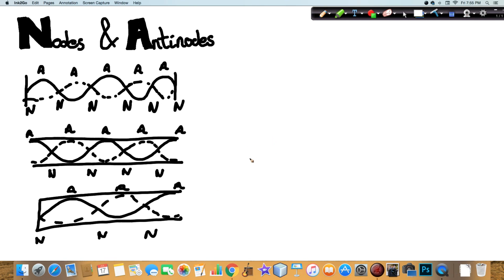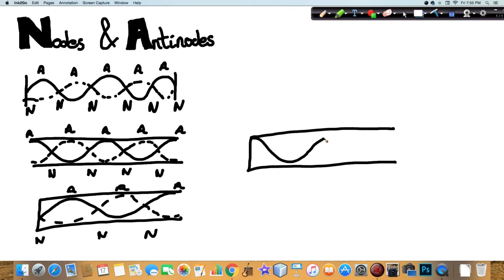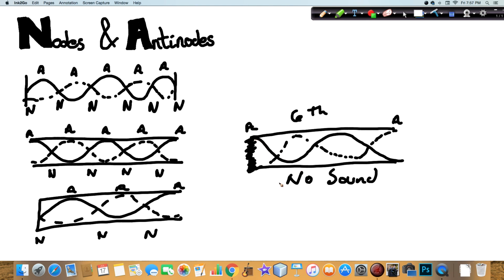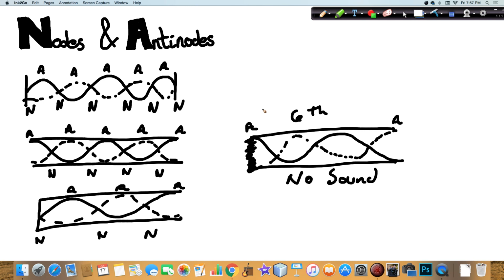Nodes and Antinodes (Strings and Pipes)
Nodes and Antinodes on strings and in pipes.